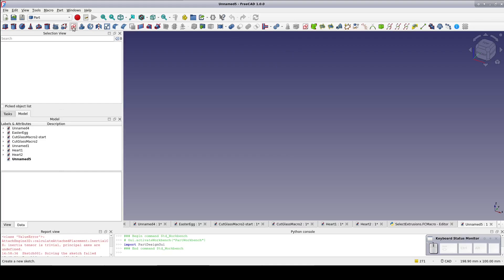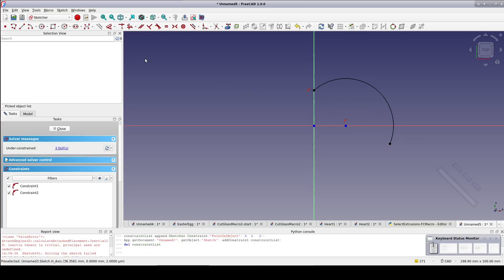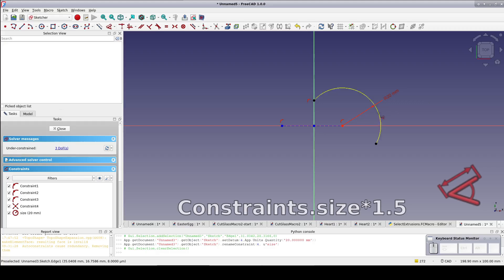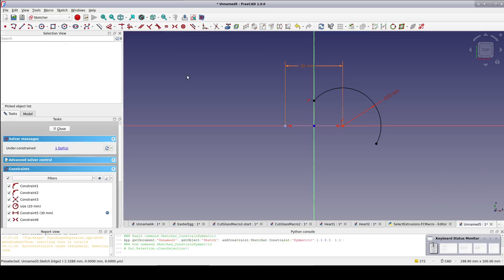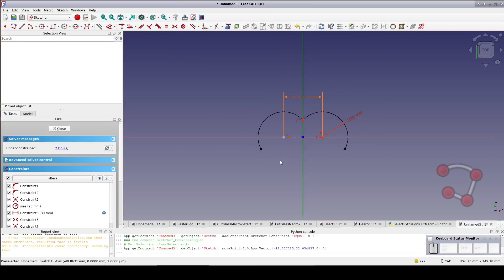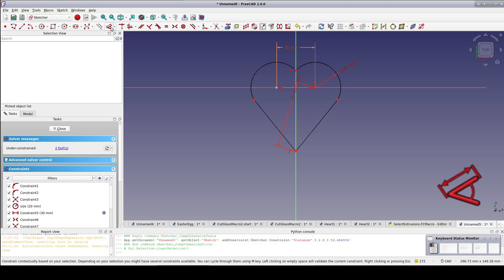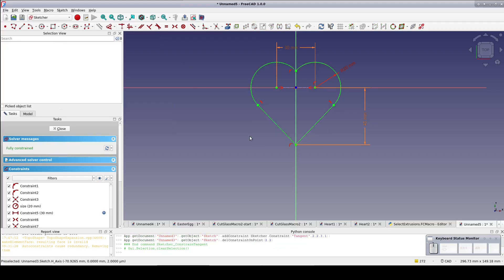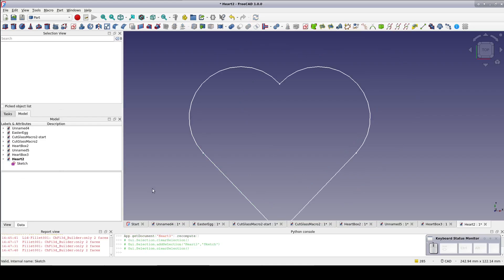FreeCAD: A perfect Heart Shape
How to sketch a heart shape

00:00   Intro
00:30   Sketch
02:27   Scale it